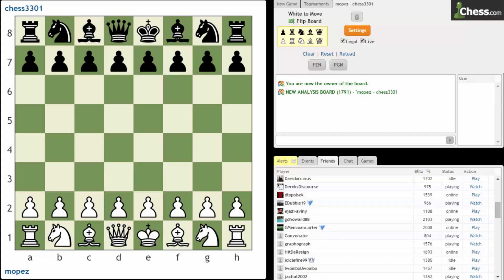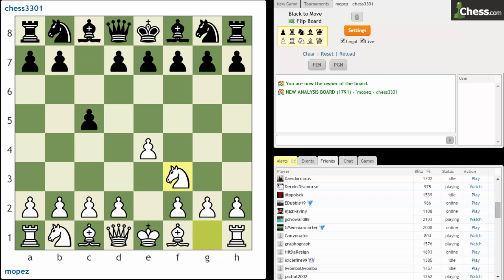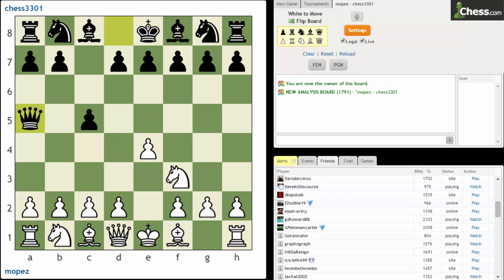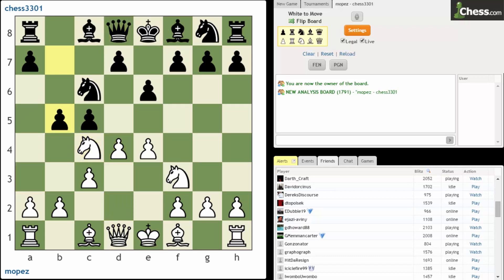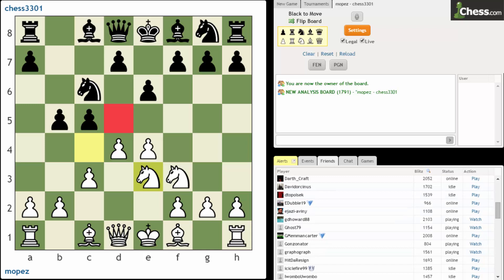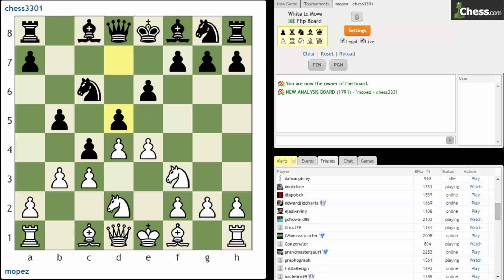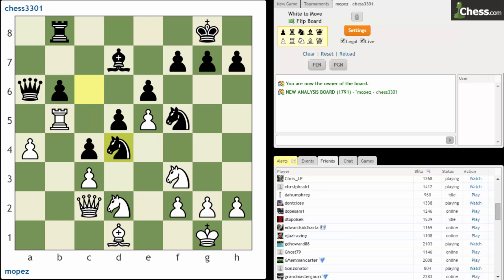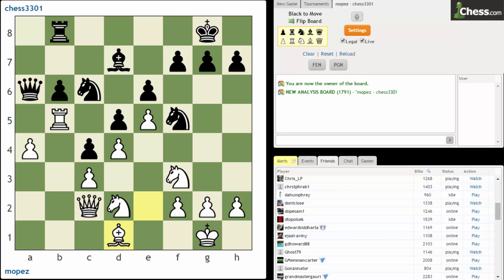Chess Game Review #6 - 1500 vs 1525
I picked a chess game at random from my friends list to review. I share my thoughts on the game which was between a player with a rating of approximately 1500 and the other with a rating of approximately 1525. Time controls were 10 minutes for each side.